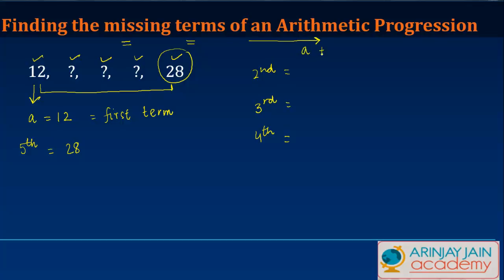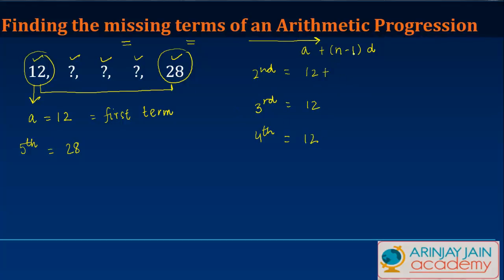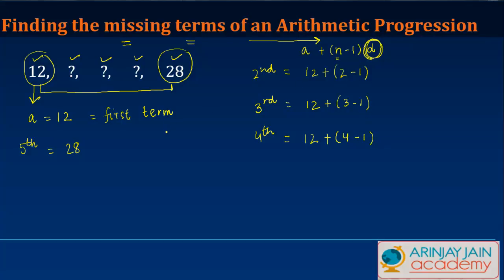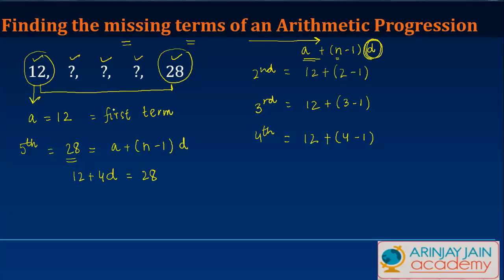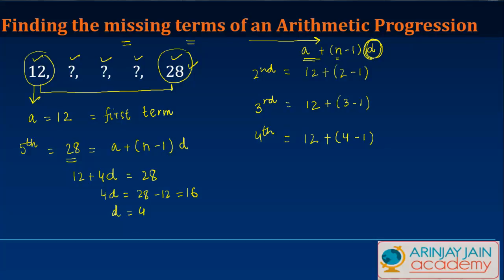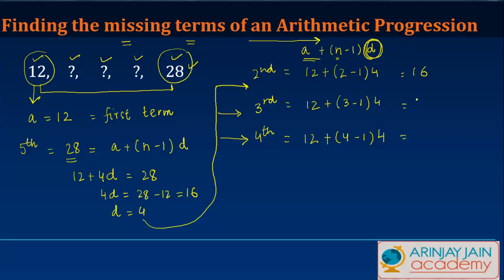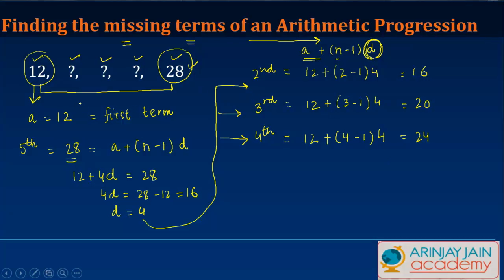7 Finding the missing terms of an Arithmetic Progression